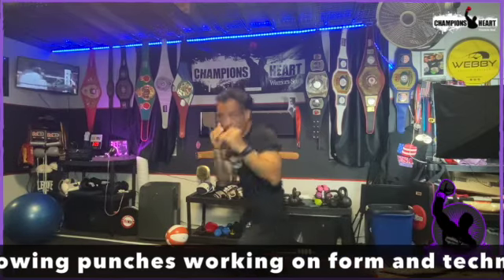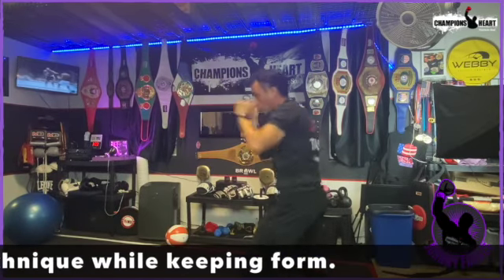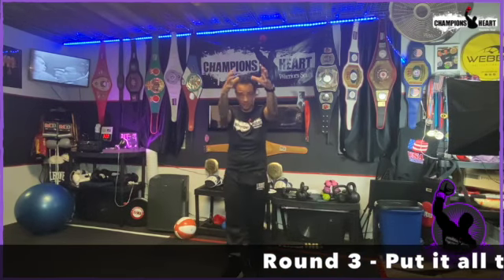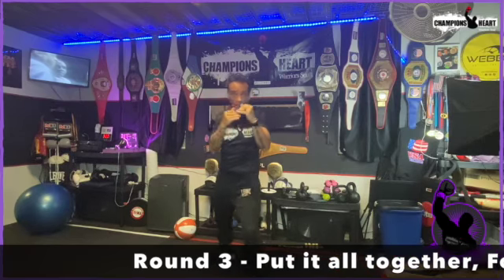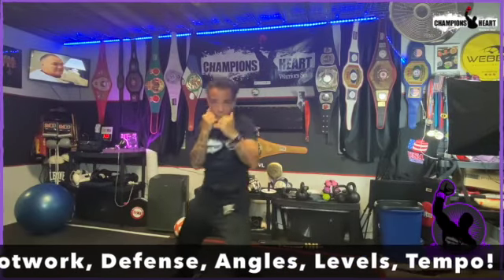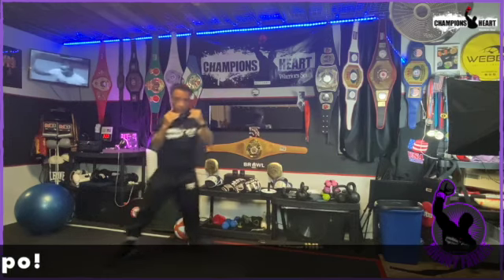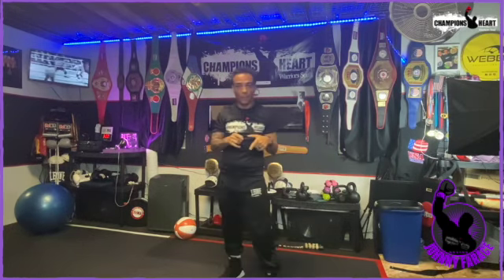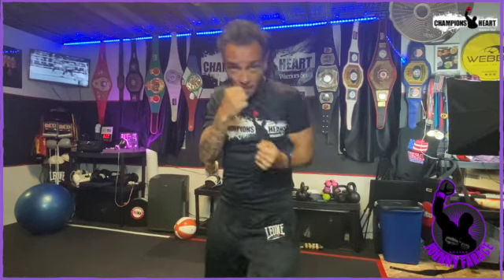SHADOW BOXING LESSON! You Must and You Will!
Quick Shadow Boxing Lesson Every boxing workout session you do must include shadowboxing it is extremely important For a number of reasons I including working on your focus form and mentally getting yourself in a boxing mindset